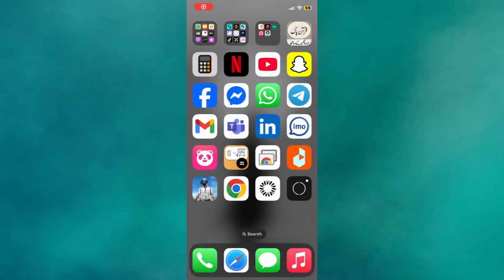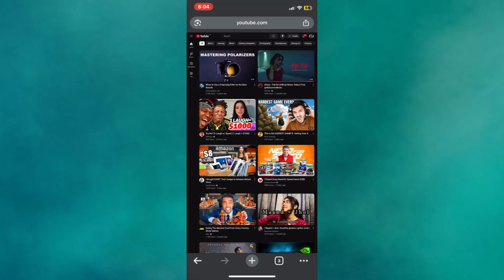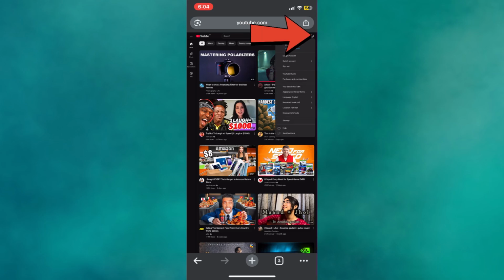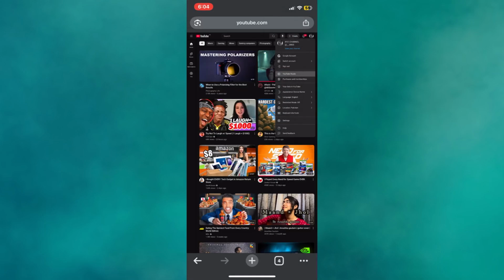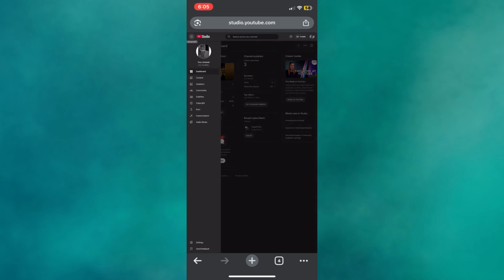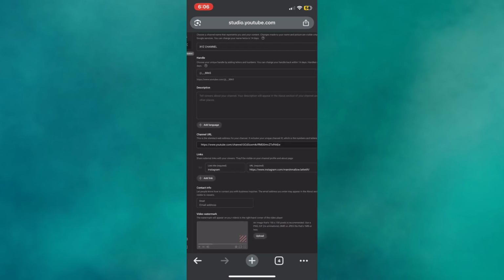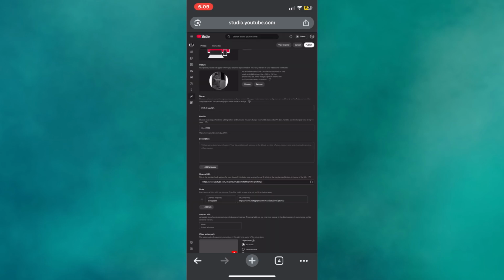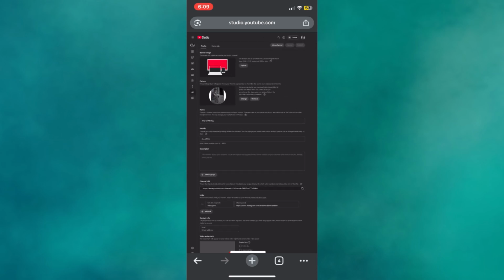How to Make a Watermark for YouTube Videos Using Phone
💧 Brand Your Content: How to Make a Watermark for YouTube Videos Using Your Phone! 📱✨

Want to add a professional touch to your YouTube videos? In this easy-to-follow tutorial, we’ll show you how to create a custom watermark using just your phone!

🌟 What You’ll Learn: Step-by-step instructions on how to design a watermark using mobile apps

Join us as we guide you through the process of creating a unique watermark that enhances your videos and strengthens your brand! This tutorial is perfect for content creators looking to elevate their production quality.

Have you added a watermark to your videos before? Share your experiences in the comments below!